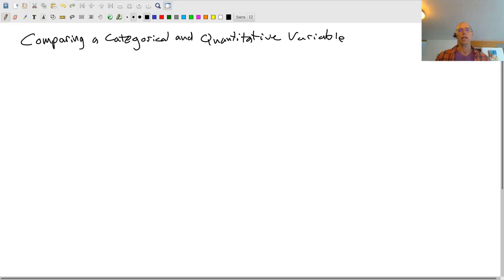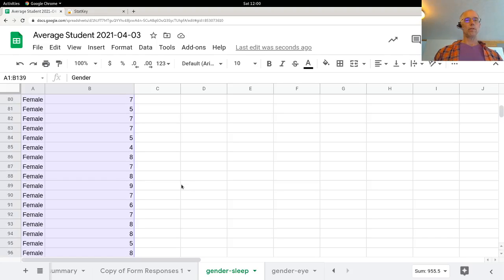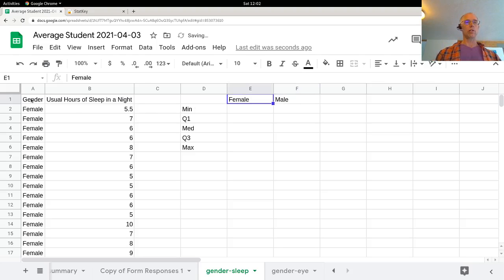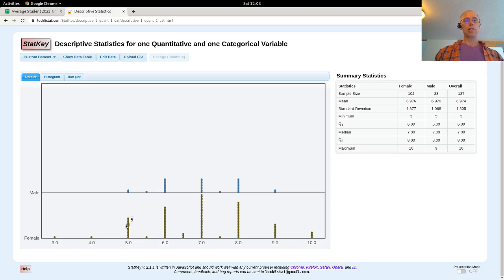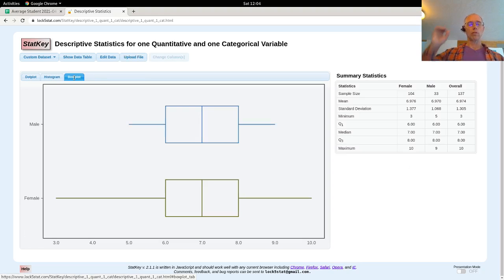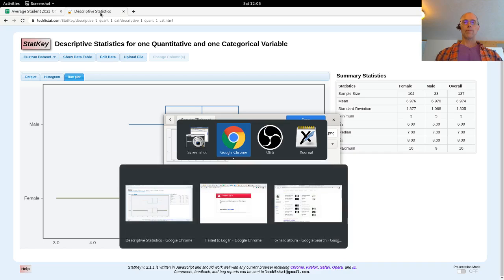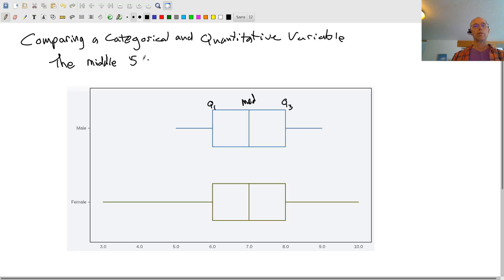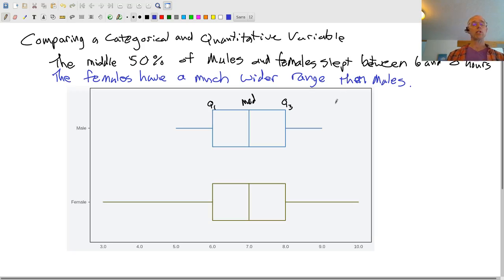MTH243 Categorical vs Quantitative variable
One Categorical variable and one quantitative variable
compared with BoxPlots